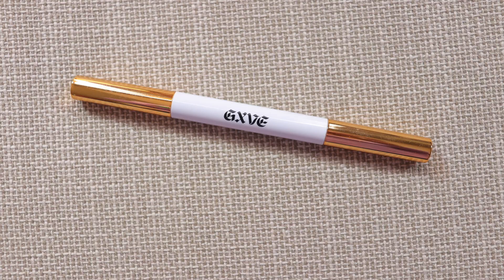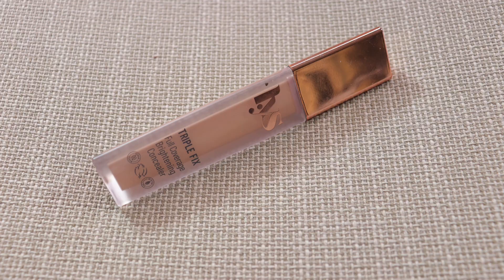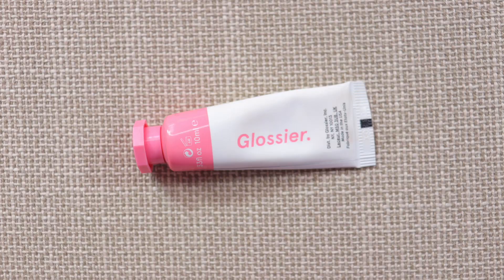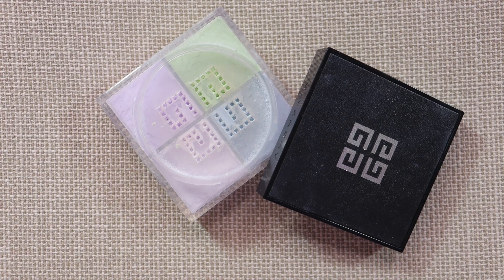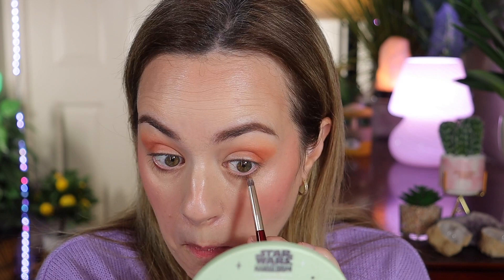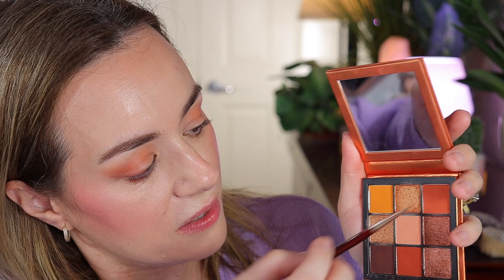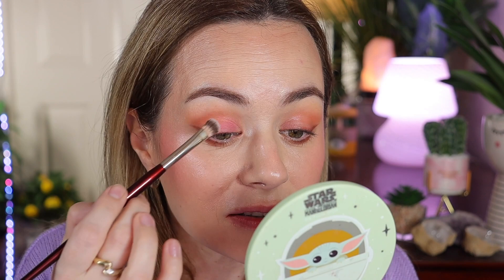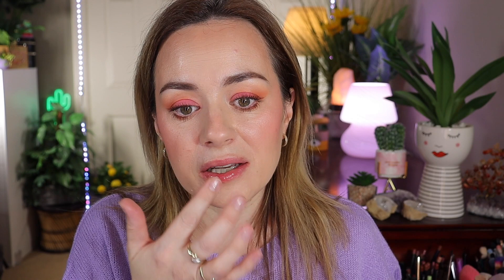I Tried To Recreate a Makeup Look By Artist JULIA ADAMS!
I copied JULIA ADAMS's look! 🌼Fabulous Spring Makeup Tutorial🌼
🤍Shop My Favourite Products Here!
I have tried to recreate Julia Adams everyday spring makeup.  She uses such interesting techniques, hope you enjoy.

Products I used:
GXVE Ultra fine Brow Pencil - 4
Givenchy Prisme Libre Skin-Caring Corrector - green
CHARLOTTE TILBURY HOLLYWOOD FLAWLESS FILTER - 1 fair
CLINIQUE EVEN BETTER GLOW LIGHT REFLECTING MAKEUP FOUNDATION CN28 IVORY
Clinique US
Clinique CAN
LYS Concealer LN6
Westman Atelier Face Trace Cream Contour Stick - Biscuit
Tower 28 Bronzer - West Coast
Glossier Blushes - Puff
Dior Backstage Rosy Glow Blush Pink
Rare Beauty Highlighter - Mesmerize
GIVENCHY Prisme Libre Setting Powder - 1 Pastel
Huda Beauty Topaz Obsessions (can’t find a link)
Other: Huda Beauty Nude Obsessions Eyeshadow Palette
Colourpop eye liner - honeydude
Other: Essence Extreme Lasting Eye Pencil in silky nude:
Makeup Forever Artist Color Pencils - 600 Anywhere Caffeine
Dior Addict Lip Glow - 006 Berry

Sephora US
Sephora Canada
PAT McGRATH Labs